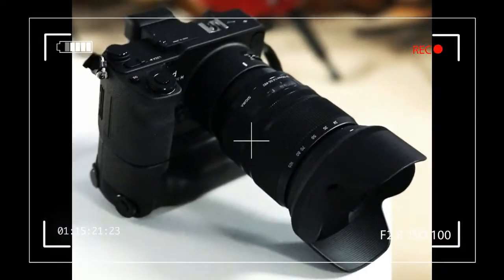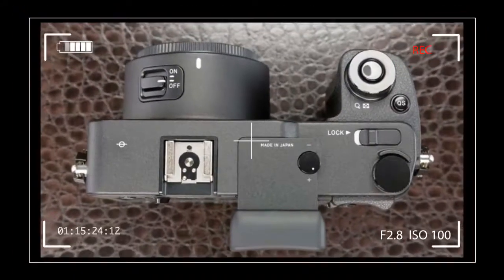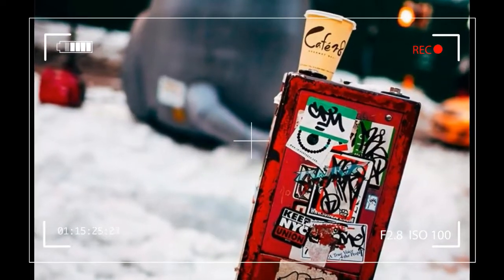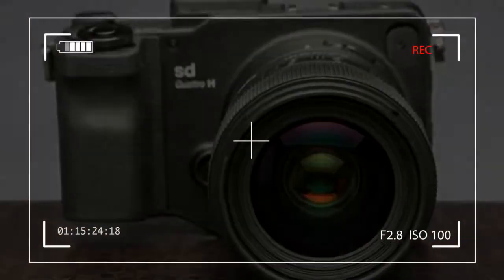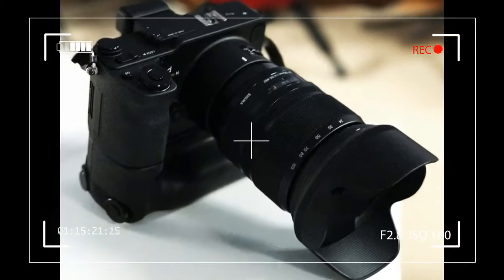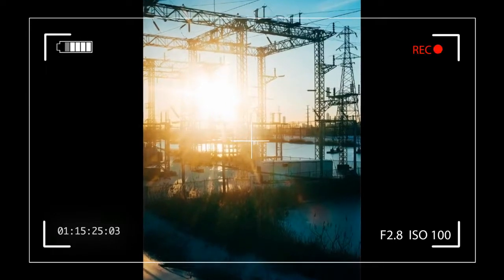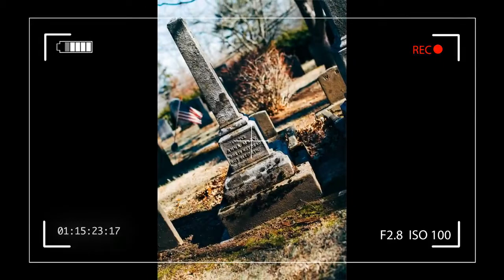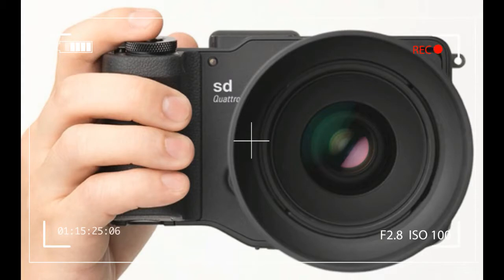Camera Sigma sd Quattro H review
The Quattro H is an odd-looking camera. It's mirrorless, but it uses an SLR lens mount that protrudes from the body, which is a bit thick and blocky compared with its competitors. The handgrip is fairly deep, so it's comfortable to hold, and the bottom of the grip is higher than the rest of the body, so the H has a bit of a wavy appearance if viewed from the front or rear. It supports the same SA lenses as Sigma SLRs, including the aging SD1 Merrill.

If you want a traditional flat bottom, you can get the $250 PG-41 Power Grip. It connects to the camera and adds shooting controls for use when holding the Quattro in portrait orientation, as well as two additional batteries. You'll need to buy these separately, and they're $75 each, so adding the grip and fully loading it with additional power is a $400 proposition.

A strip of buttons runs along the right of the secondary LCD—a light bulb icon turns it on or off, and for photography control there's EV, ISO, Metering, and Mode. On the far rear you get an AF/AEL button and toggle switch (nestled into the thumb rest), a four-way directional pad with center select button, Menu, and a focus point select button.

Many pro SLRs have secondary LCDs that show exposure information, but they're universally located on the top plate. The Quattro H puts it on the rear, to the right of the main LCD. It's here you can see the number of shots remaining on your memory card and in the burst shooting buffer, exposure settings (aperture, shutter speed, ISO, and the metering pattern), and the shooting mode. It's monochrome, information is shown in easy-to-read bright white lettering, and viewing angles are excellent.

You can also frame shots in the EVF. I've got no complaints about its size or sharpness—its 0.84x magnification rating means that it's one of the biggest you'll find in a mirrorless camera, and 2.36 million dots make it plenty sharp. But it's not the smoothest EVF I've used, delivering images to your eye that aren't perfectly smooth and lag a bit, much like the medium format Hasselblad X1D-50c. It also has a slightly warm, yellowish tint, which you don't get with the rear LCD. I'm glad it's there for those times when you're dealing with too much sun for even the bright rear LCD to punch through, or when setting up a shot that's best taken from eye level, but I found myself using the rear LCD more often because of the EVF's shortcomings.